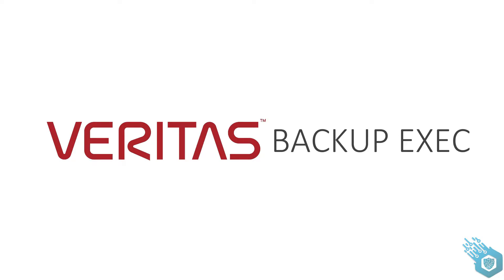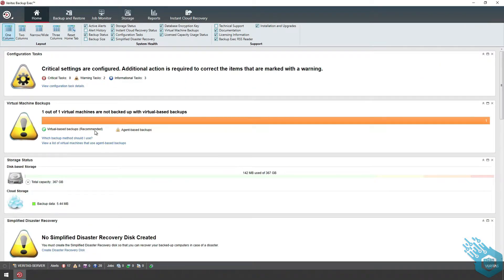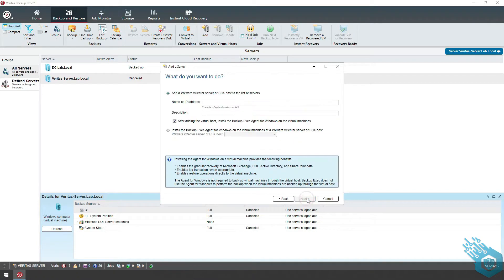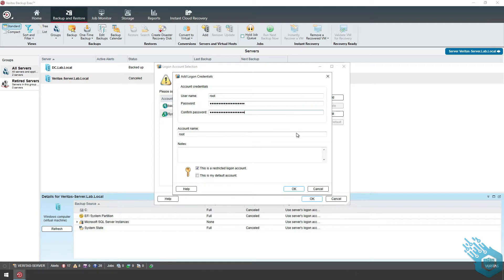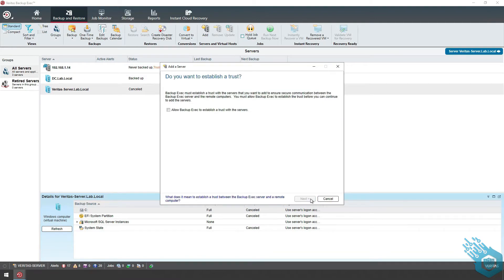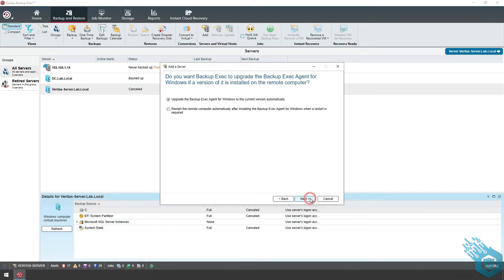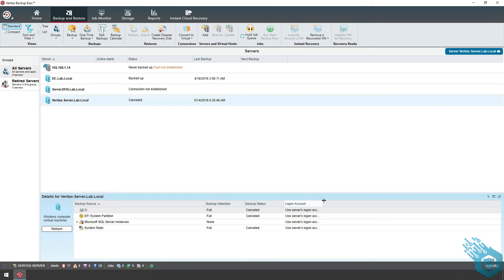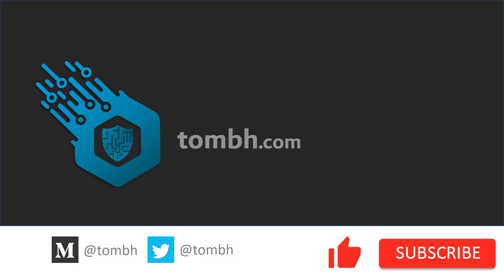Veritas Backup Exec - VMware ESXi Connection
About:
Veritas Backup Exec Series

The presenter is not a Veritas employee

Timeline:
0:29 Add VMware vCenter server or ESX host
0:36 Host IP address
0:44 Add Log on account

Warning:
The information and content provided in this video are for general information and educational purposes only. While I make every effort to ensure the accuracy, reliability, and timeliness of the information presented, I make no statement, representation, warranty, or guarantee of any kind, express or implied, as to the completeness or accuracy of the information and content provided. I assume no responsibility or liability for any direct or indirect loss or damage (whether in tort, contract, or otherwise) that may be incurred by any person in connection with the use or reliance on any information or content presented in this video, including any third-party websites accessed through hyperlinks. It is your responsibility to conduct your own research and verify the accuracy and legality of any information provided. This video does not constitute legal, financial, or professional advice, and any actions taken based on the information provided are at your own risk. Before taking any actions, please consult with the relevant authorities to ensure compliance with applicable laws and regulations.